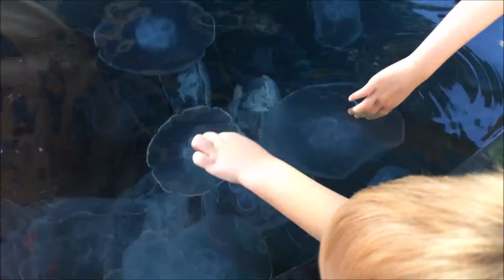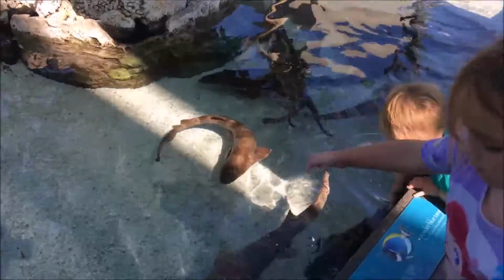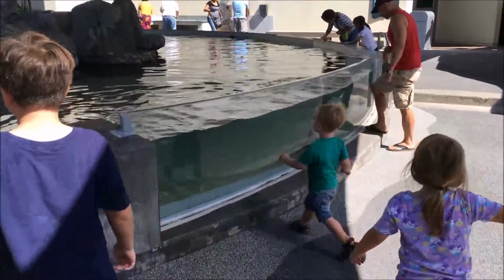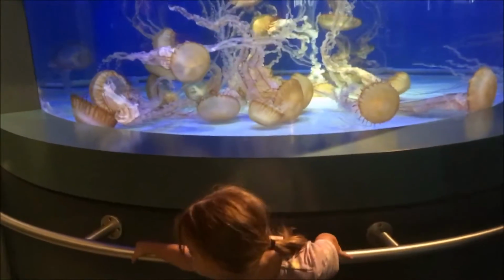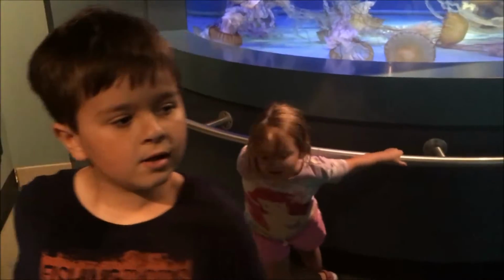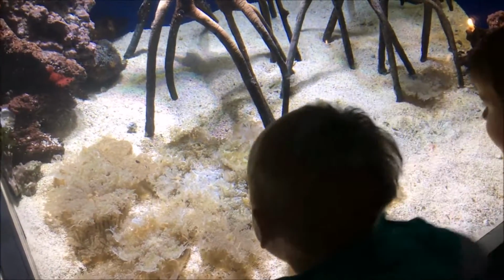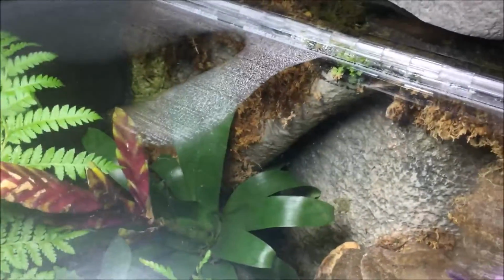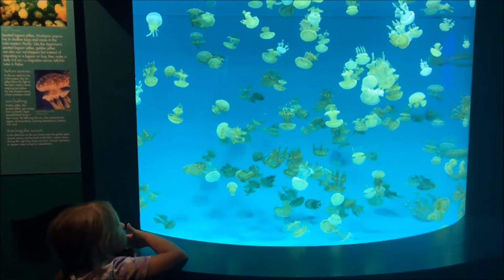Aquarium of the Pacific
The Cheek kids head off to the aquarium on a field trip!